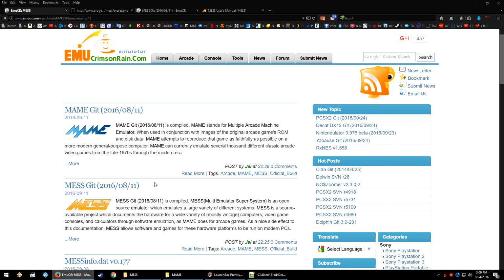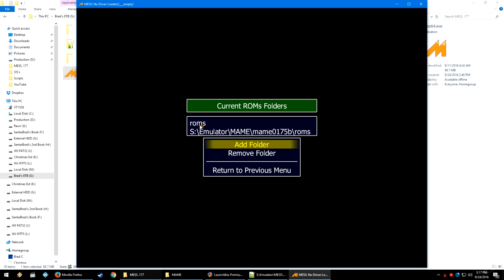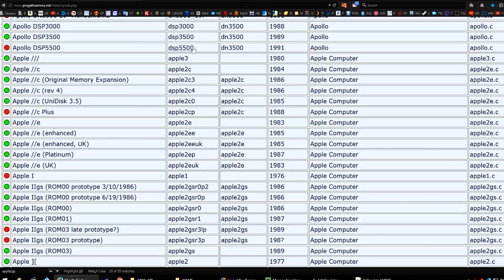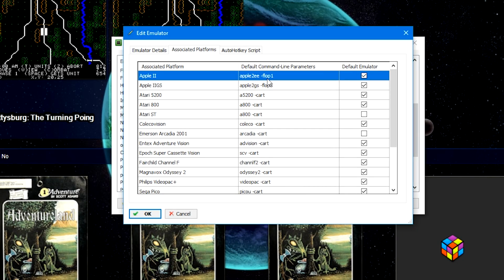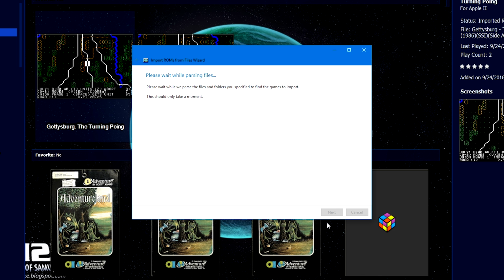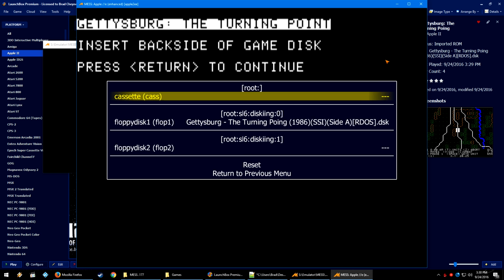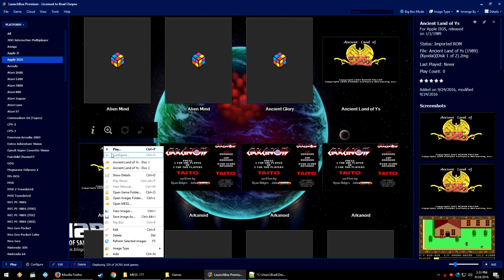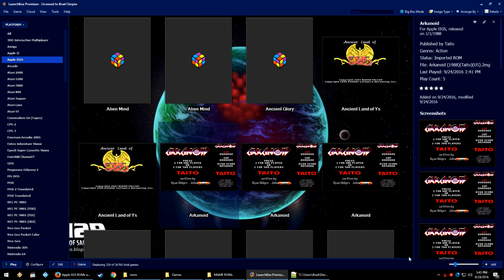Emulating the Apple II & IIGS with MESS - LaunchBox Tutorials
In today's tutorial, I show everyone how to enjoy some old school computer games through emulating the Apple II (Apple 2) and Apple IIGS (Apple 2GS) through MESS, and I give a few tips and pointers for using this a bit more smooth.

If you have any questions, please leave them in the comments section below and I will answer them for you!